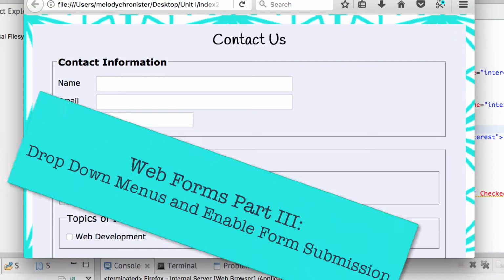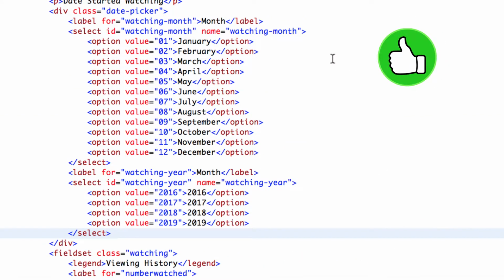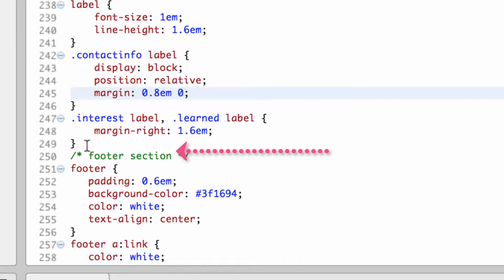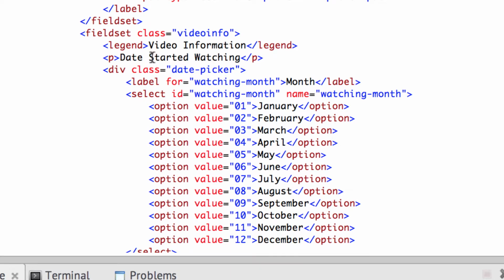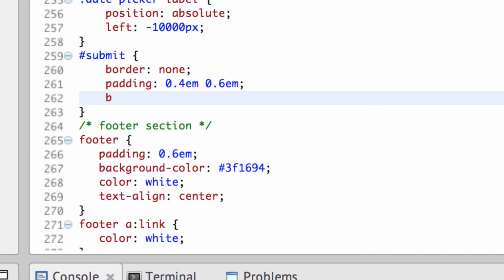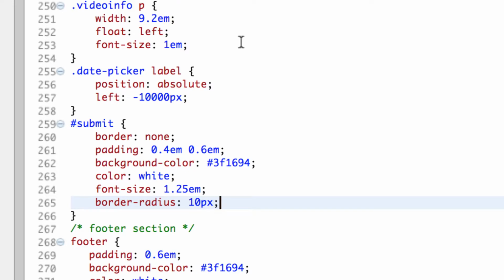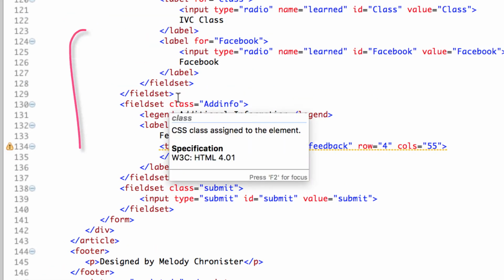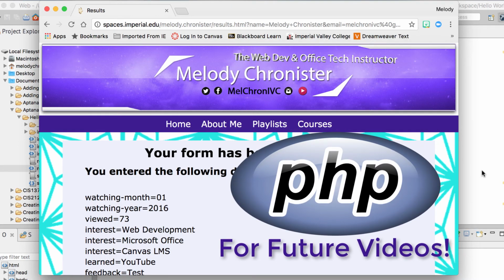Web Forms Part III: Drop Down Menu and Form Submission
This is part three of a three part series on how to build a web form using HTML, CSS, and JavaScript. In this video we create a drop down menu and a submit button. We also use JavaScript to allow our viewers to review the information submitted on a results page. Check it out!